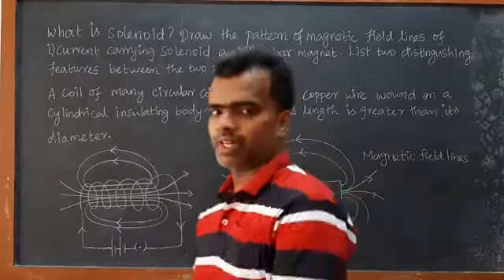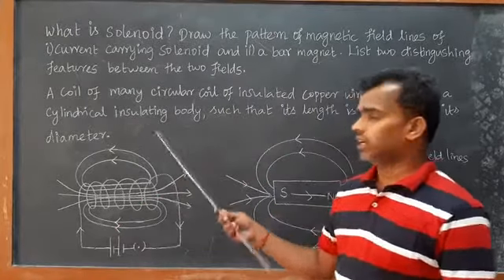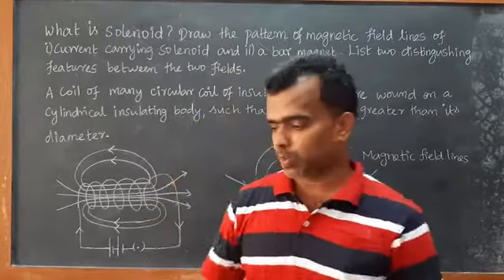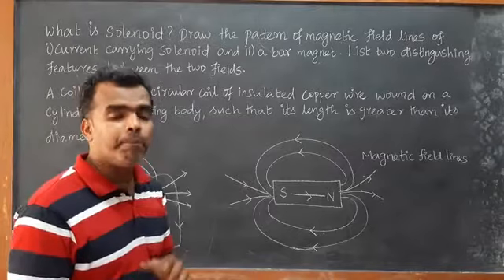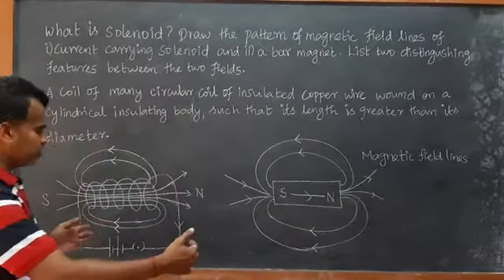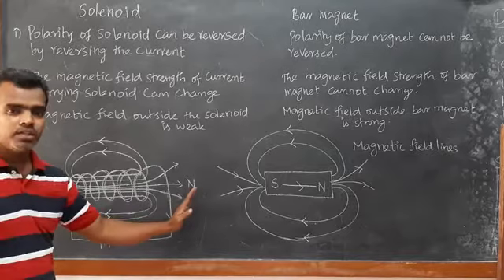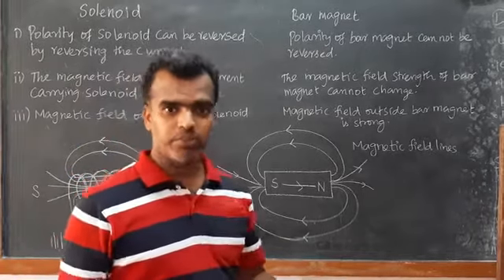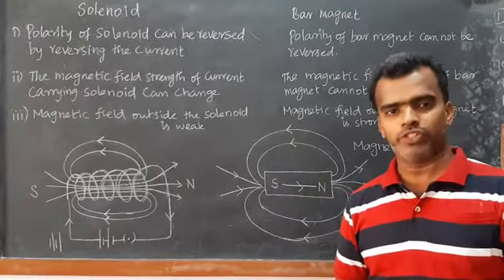class 10 board question magnetic effect of electric current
What is solenoid? Draw a magnetic field lines of i) current carrying solenoid and ii) a bar magnet. List two distinguishing features between these two field lines.